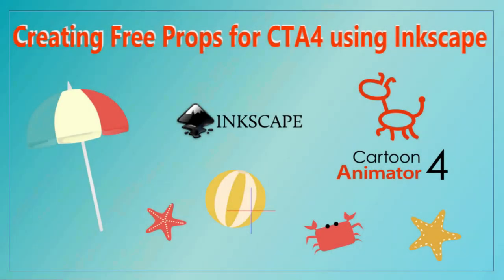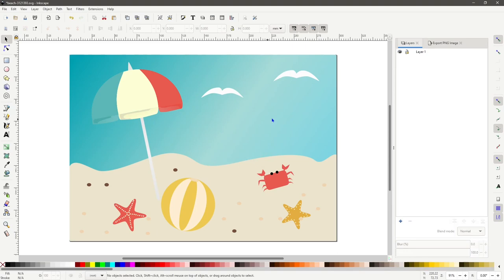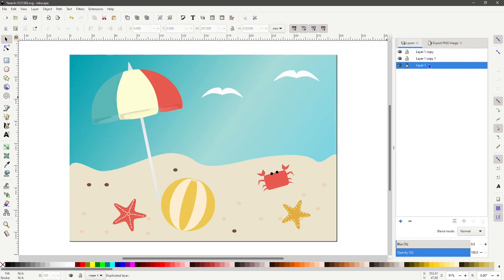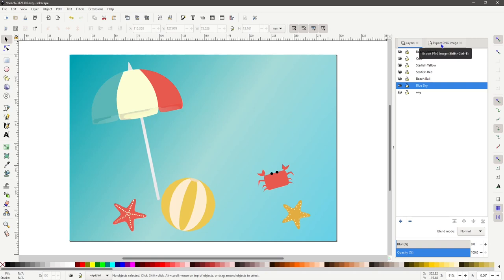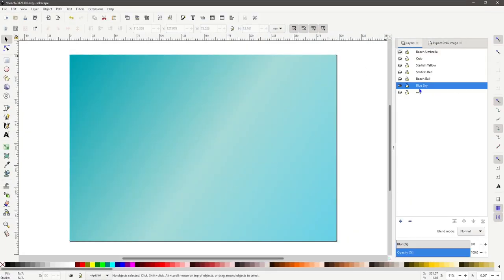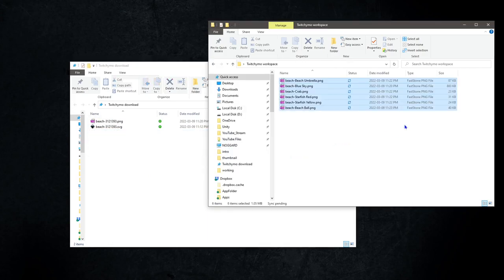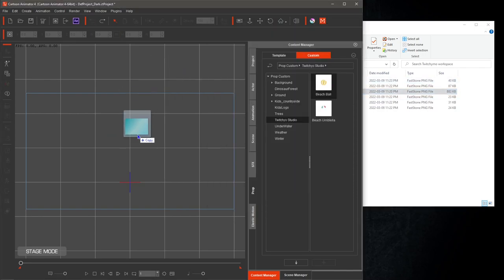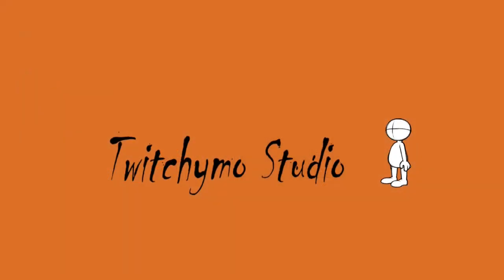Creating Free Props for Cartoon Animator 4 using Free Graphic and Inkscape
In this video we will download a Free Graphic and then separate each component using Inkscape to create Props for Cartoon Animator 4.

Twitchymo Studio